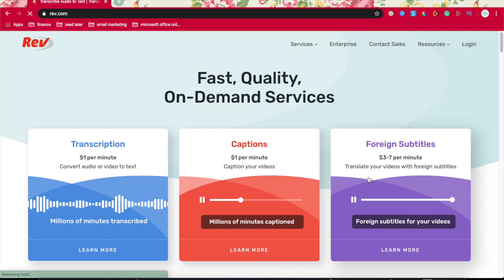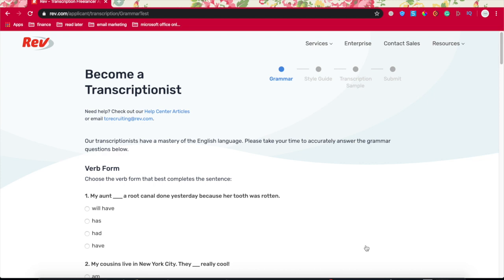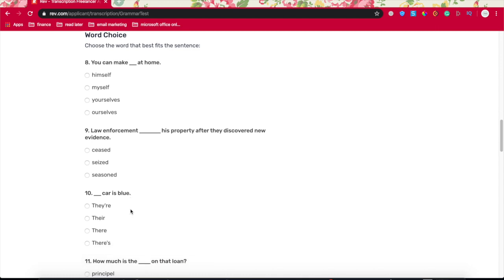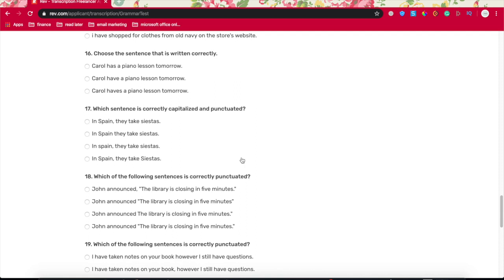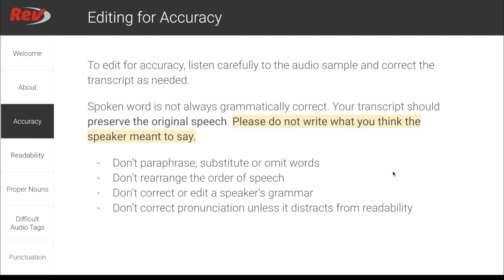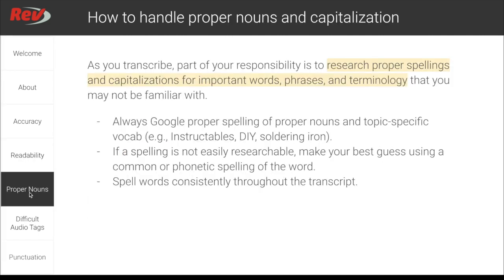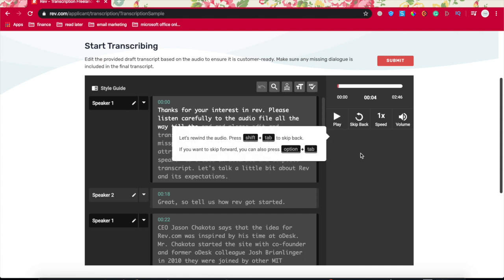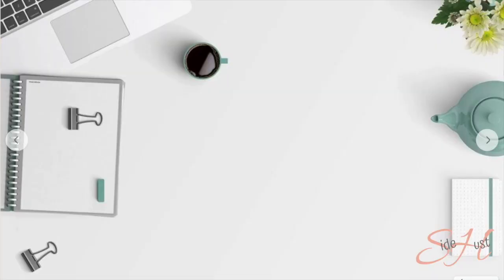Earn up to $373 a Week! How to Apply as a Transcriber on Rev? Work from Home PH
A walk-through video on how to apply as a transcriber on Rev.com

Rev's mission is to give more people the freedom to work from home. Apply now to become a Transcriptionist, Captioner, or a Translator and earn money while working from home.
Generally the payment varies from $0.40 – $0.75 per audio minute. The average transcriptionist earns $245 per month, with top earners reaching $1,495.

Having a hard time passing the transcription test?